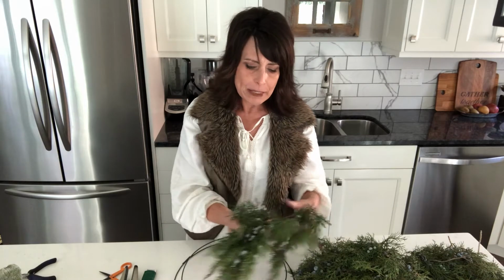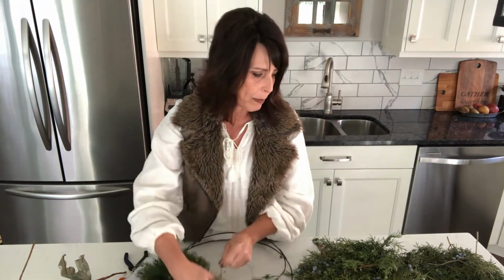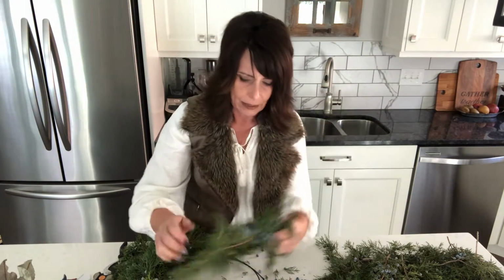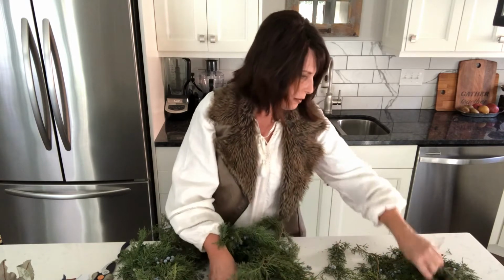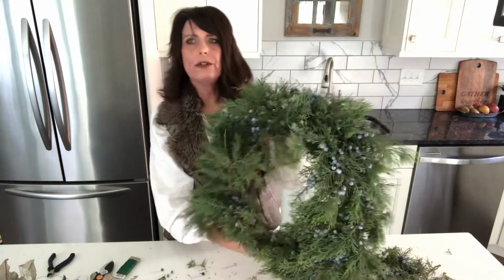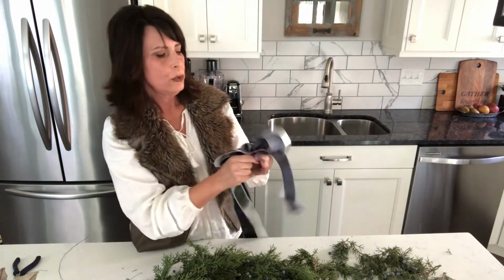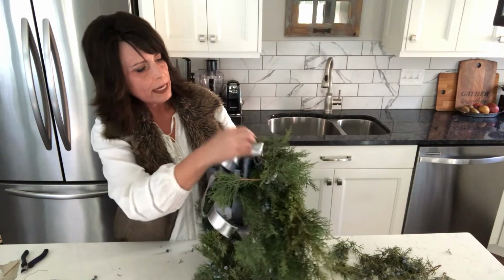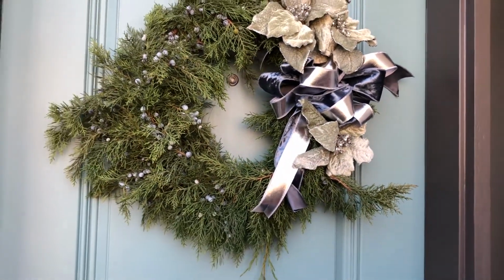How To Make A Christmas WREATH With REAL GREENS | Real Christmas Wreath Tutorial | Make Your Own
How To Make A Christmas Wreath With Real Greens

Do you love fresh greenery at Christmas? Do you love beautiful fresh Christmas wreaths? We love them too and purchasing one can be pricey! Today we are going to share how easy it is to make one for yourself. Not only is it easy, but it is budget friendly too!

S H O P   C H R I S T M A S   W R E A T H   S U P P L I E S

1- Wire wreath form
2- Fresh greenery, we used Juniper boughs, but any evergreen bough or branches will work.
3- Paddle Wire
4- Wire cutters
5- Pruning sheers
6- Ribbon & picks to embellish (optional)

To view a more in depth tutorial with step by step instructions and photos, please see the full post here:

Thanks for stopping by and as always here at Sunny Side Design